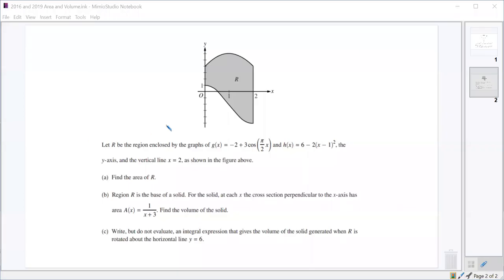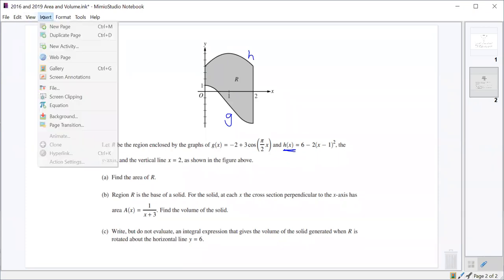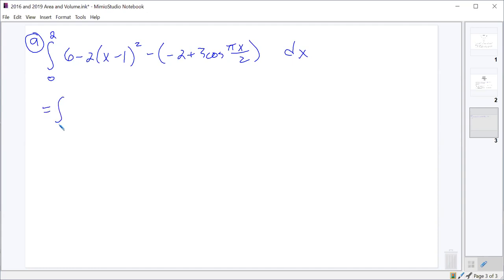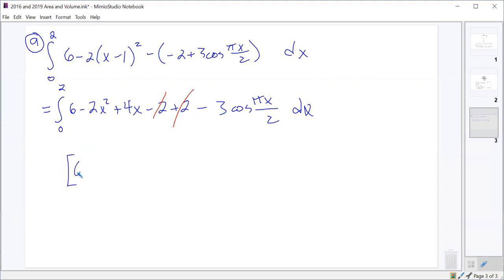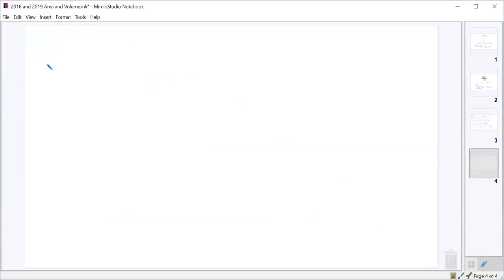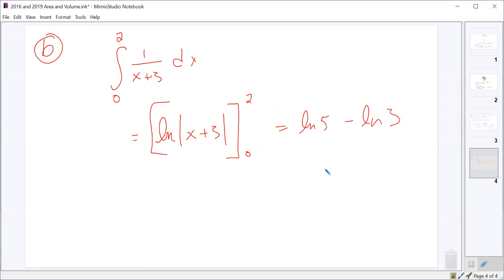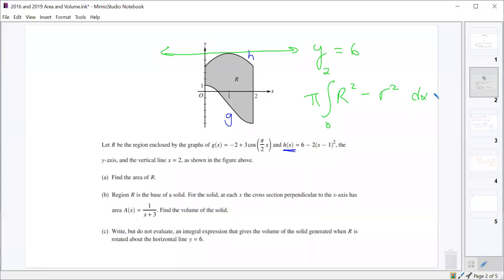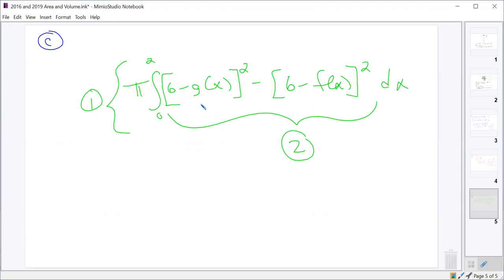2-24-21 Period 3